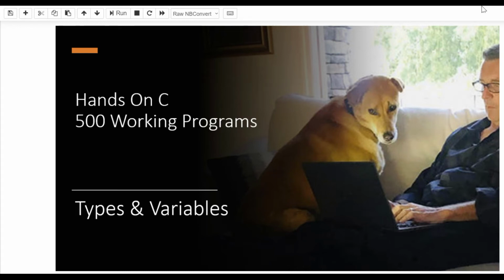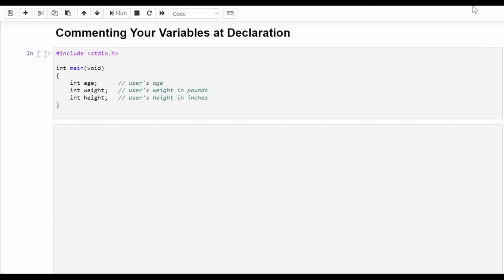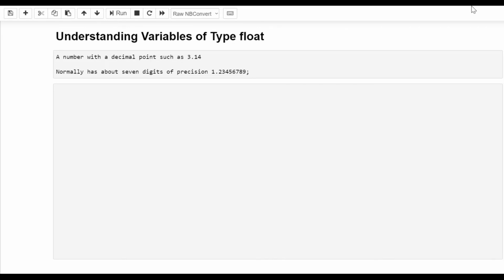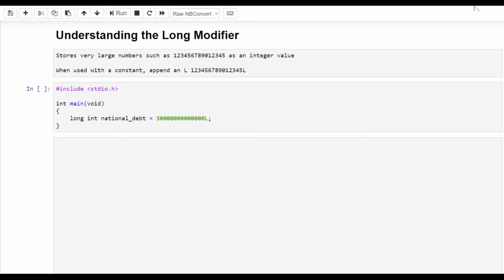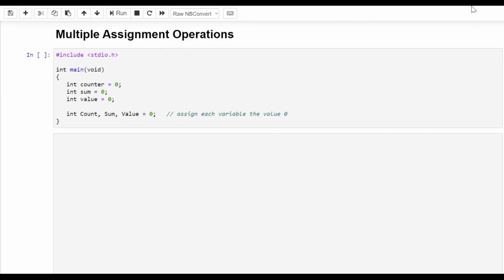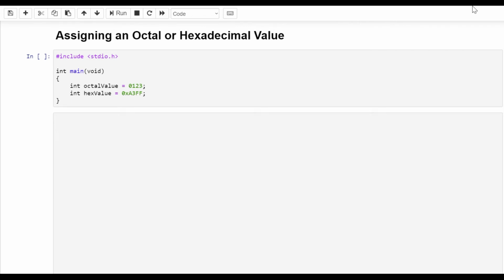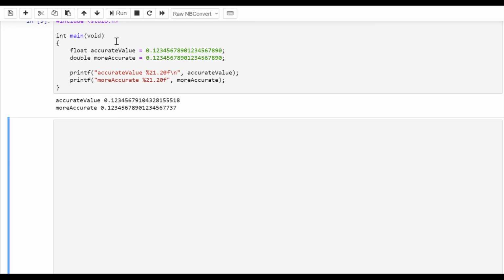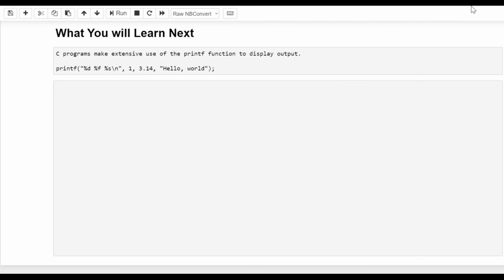Types and Variables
Creating C Variables